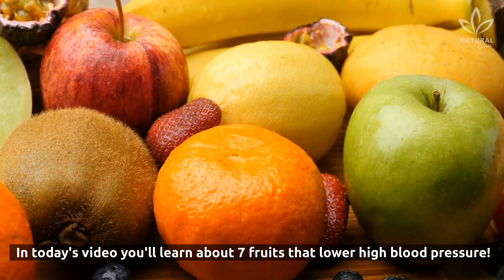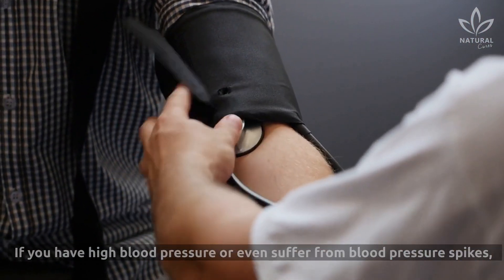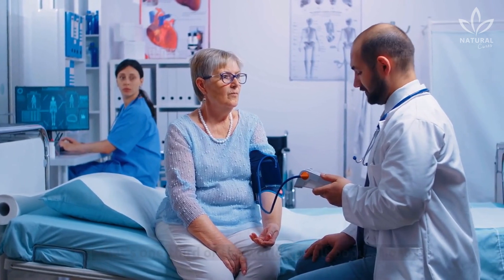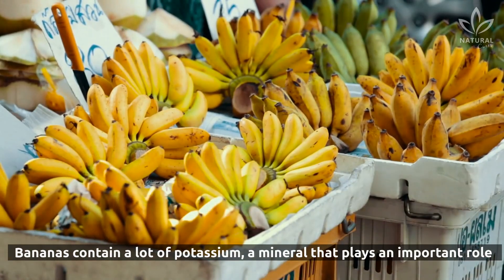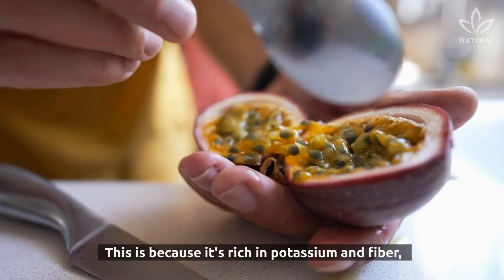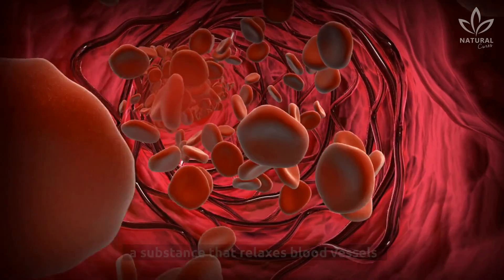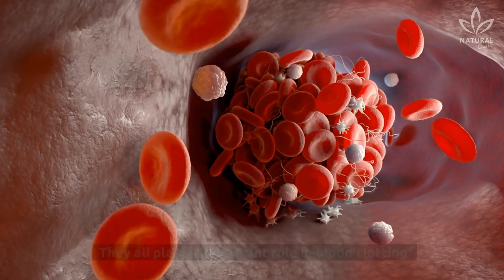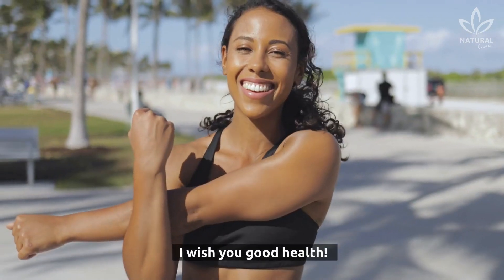Eat These Fruits To Help Keep Your Blood Pressure Under Control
7 Best Fruits to Lower High Blood Pressure

Hypertension or high blood pressure is the most common preventable risk factor for heart disease.

A nutrient-rich, heart-healthy diet is recommended for all people with hypertension, including those taking antihypertensive medications.

A healthy diet is critical to lowering blood pressure and maintaining optimal levels.

Research has shown that including certain foods in your diet, especially those high in certain nutrients like potassium and magnesium, lowers your blood pressure levels.

Here are the 7 best fruits for high blood pressure.

00:00 Introduction
00:19 Food for High Blood Pressure
01:20 Bananas
01:26 Citrus Fruits
01:40 Passion Fruit
01:52 Kiwi
1:58 Watermelon
2:10 Grapes
2:15 Pomegranates
2:22 Berries
2:52 Outro